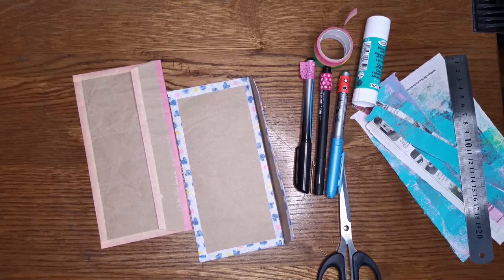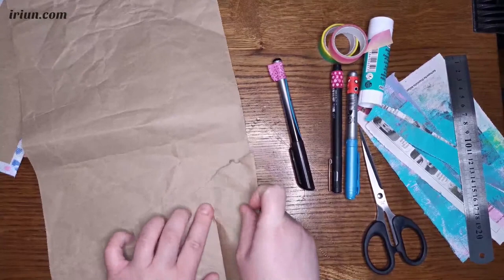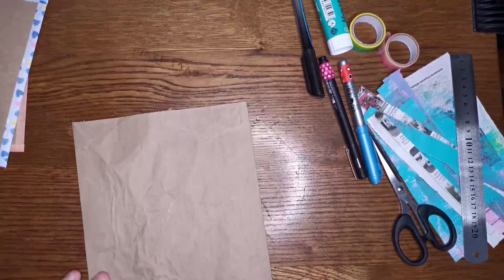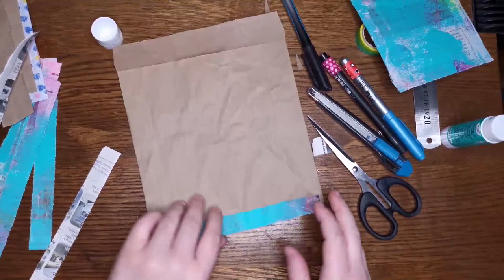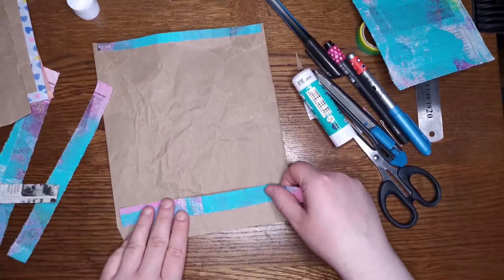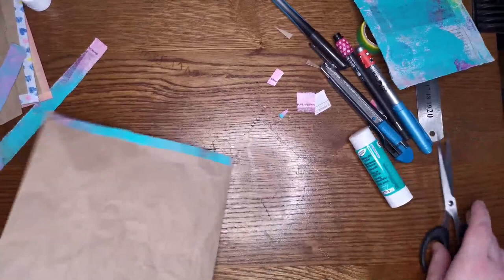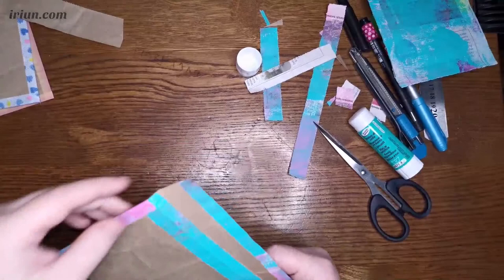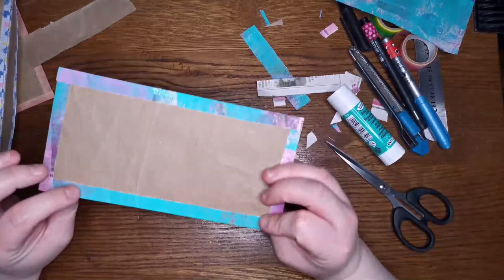Three pocket envelopes from packing - Starving Emma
I've created three pocket envelopes from simple brown packaging, inspired by Creative Frenzy.

📰 FREE PRINTABLES AVAILABLE IN MY FACEBOOK GROUP 📰

🛍 OPENING NEW ETSY SHOP? GET 40 FREE LISTINGS 🛍

🎨 Creative Mindful Crafting! 🎨